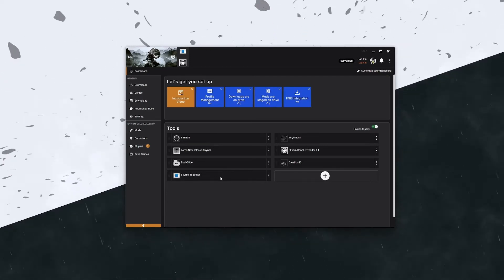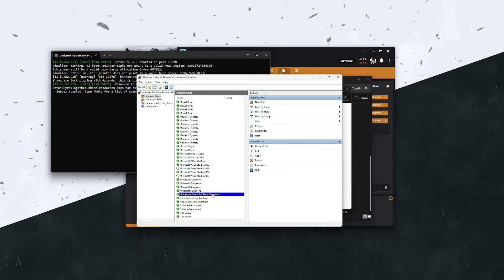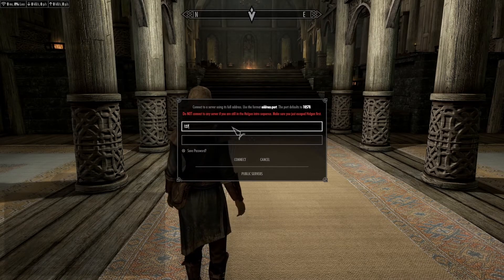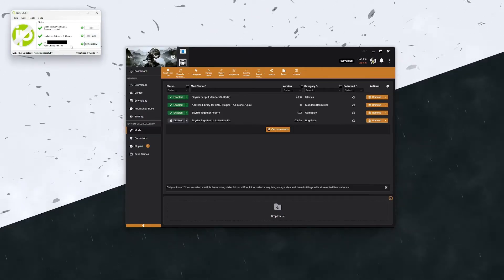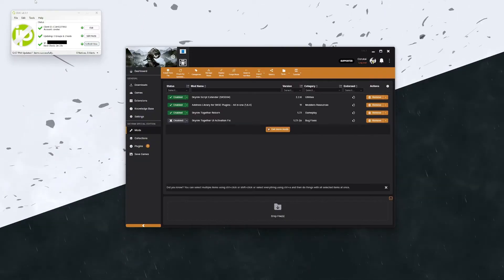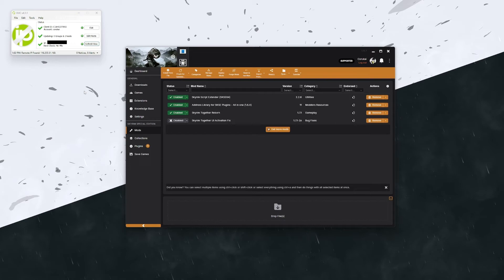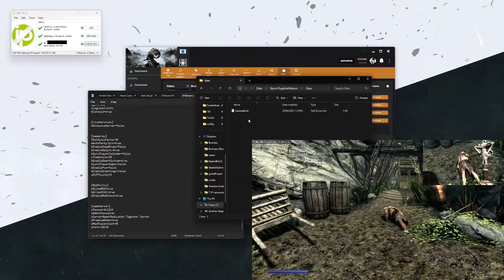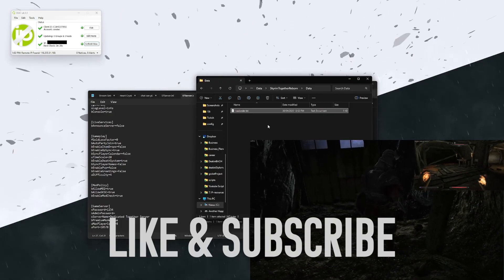Set Up Your Own Skyrim Together Server (2026)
Want to play Skyrim Together Reborn with friends? In this video, I walk you through how to set up your own server so you can explore Skyrim in multiplayer.

Have questions or get stuck? Drop a comment — I’ll try to help out.

Chapters:
0:00 Where to find
0:22 Running the Server
0:42 Firewall Settings
1:35 Testing Server Connection In-Game
2:16 Port Forwarding - No-IP
2:56 Port Forwarding Your Router
3:35 My Router setup - ISP Issue
4:05 Hamachi - ZeroTeir
4:46 Server Settings